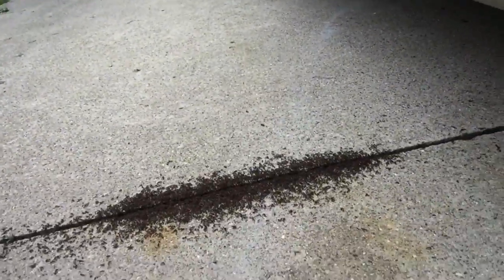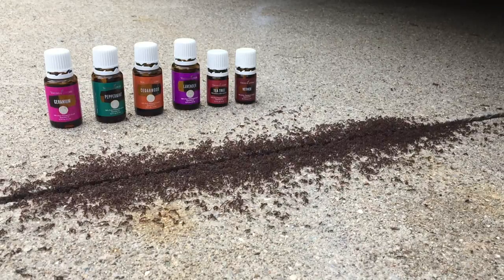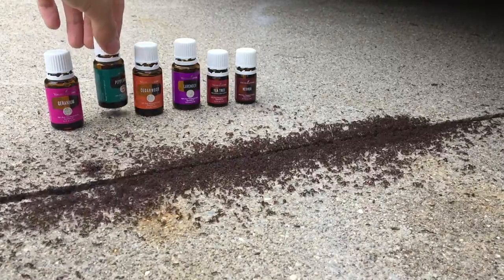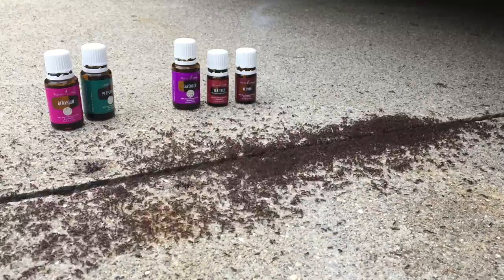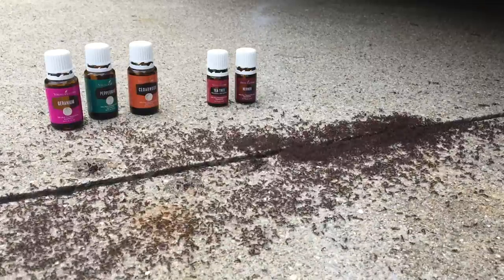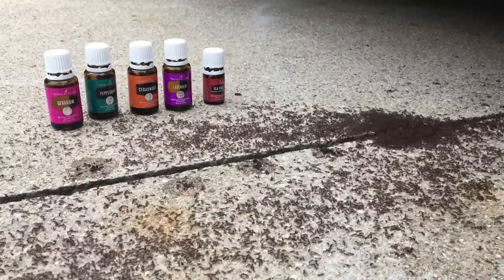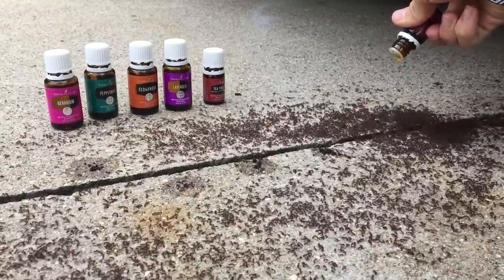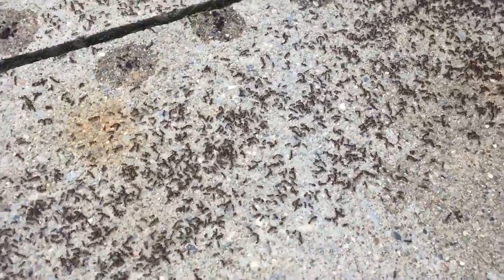Prove It: Insects And Oils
Prove everything!

I had heard that some Essential Oils were great at repelling insects, so when I found a massive pile of ants in our driveway I decided to test it out!

Geranium, Peppermint (shown in another video), Cedarwood, Lavender and Tea Tree oil all worked exceptionally well. Vetiver worked too, but was a little less effective than the others.